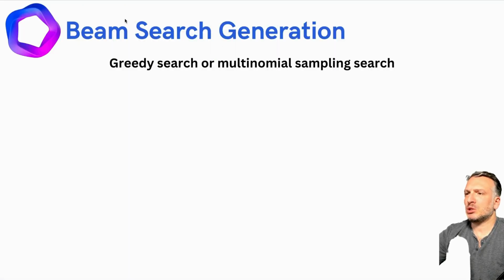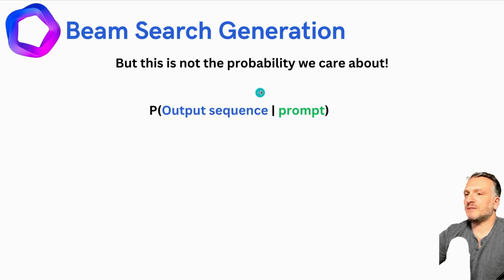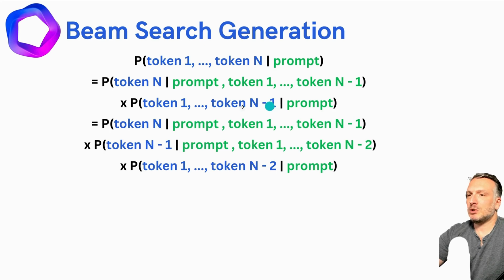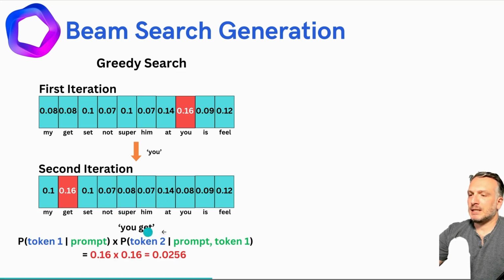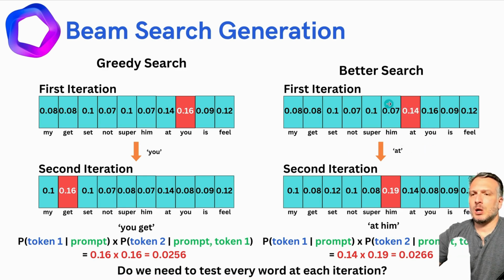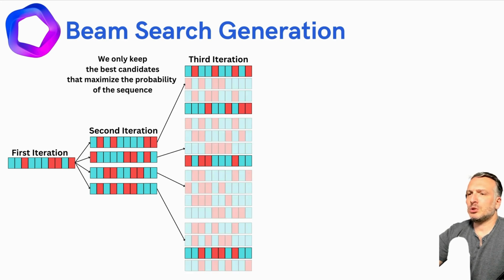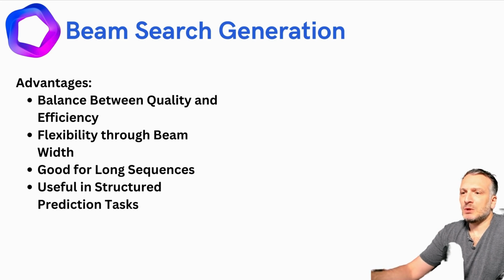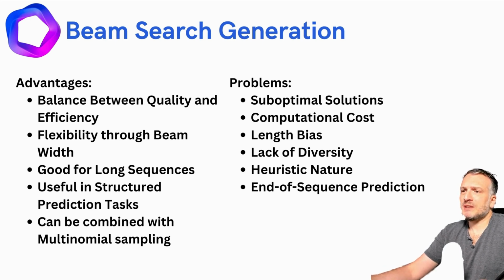How Can We Generate BETTER Sequences with LLMs?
We know that LLMs are trained to predict the next word. When we decode the output sequence, we use the tokens of the prompt and the previously predicted tokens to predict the next word. With greedy decoding or multinomial sampling decoding, we use those predictions to output the next token in an autoregressive manner. But is this the sequence we are looking for, considering the prompt? Do we actually care about the probability of the next token in a sequence? What we want is the whole sequence to maximize the probability conditioned on the prompt, not each token separately.

So let's look at why predicting the next token is not the prediction we care about, and how we can do better than simply autoregressing by just looking at the probability of the next token.